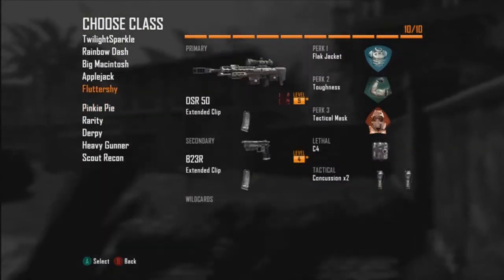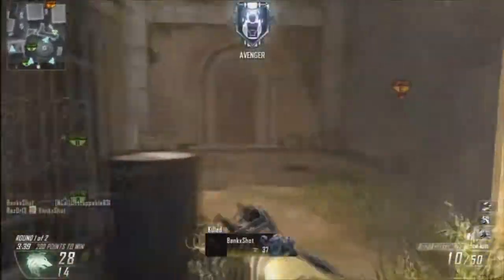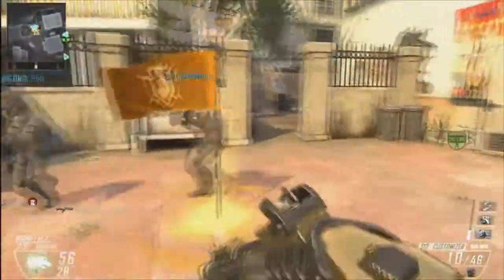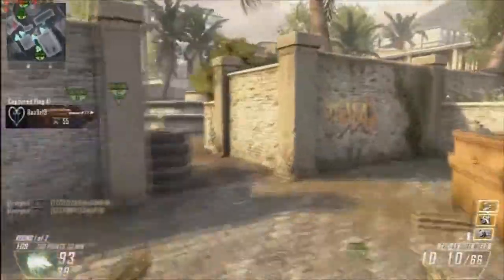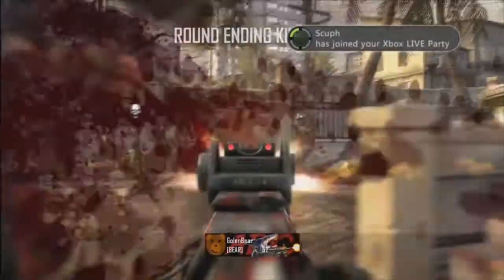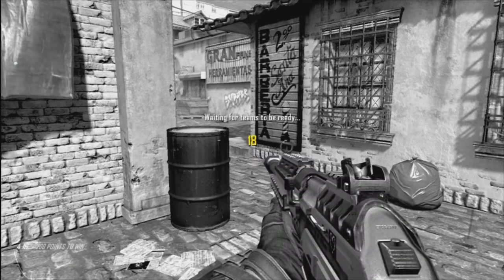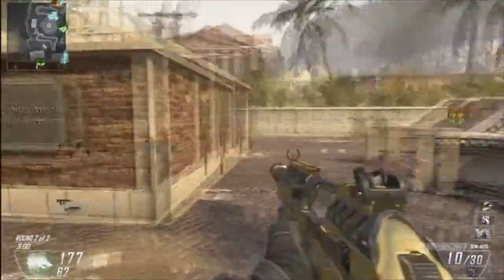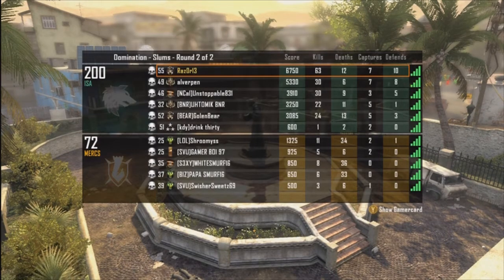63 Kills w/Gold S12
Goin HAM!

Raz0r13Gaming

Gold S12 BO2
Gold S12 BO2
Gold S12 BO2